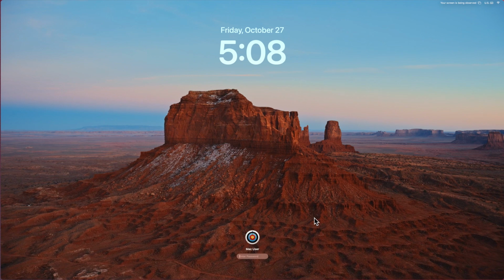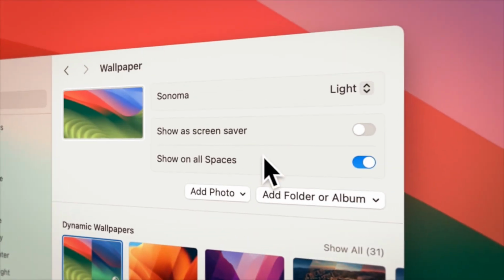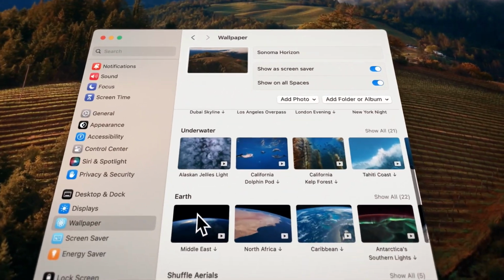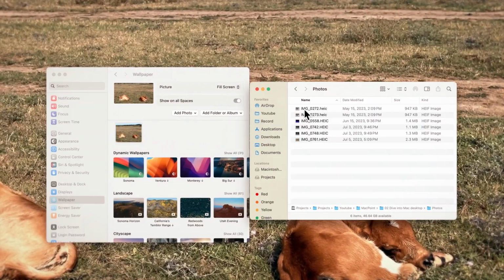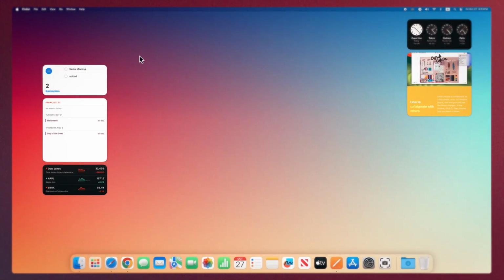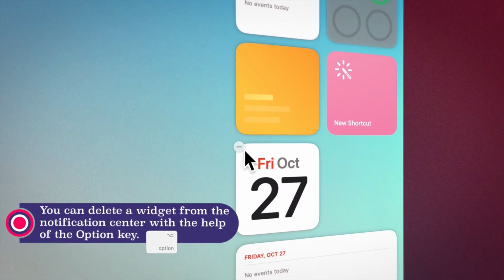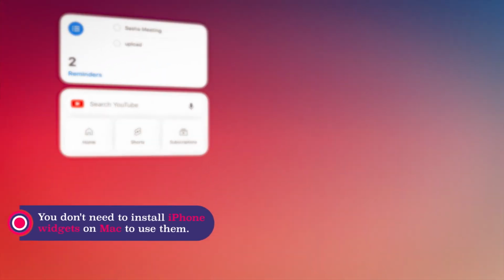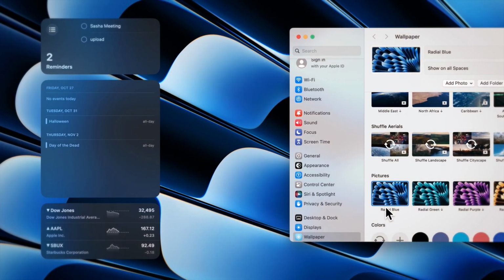Dive into Mac OS Desktop - Part I - wallpapers and widgets.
In this video, we discussed how to use wallpapers and widgets.
Use different wallpapers, their settings, use them as screensavers, use our photos and images, and everything else you need to know about wallpapers.
The most attractive feature added to macOS Sonoma is easier access to widgets. We explained everything you need to know about widgets in this video.
In the second part, we thoroughly explained the rest related to the Mac desktop. So make sure to catch our next video.
In the Macpoint channel videos, we use up-to-date visual techniques and simple and understandable English so that anyone with any level of English can use them.

CHAPTERS
0:00 - Intro
0:12 - Mac Wallpaper
1:00 - Shuffle Aerials
1:22 - Your Images as Wallpaper
1:44 - Mac Widgets
2:08 - Widgets on Notification Center
2:25 - Resize & Delete Widgets
2:38 - Use iPhone Widgets on Mac
2:52 - Other Widgets Specifications